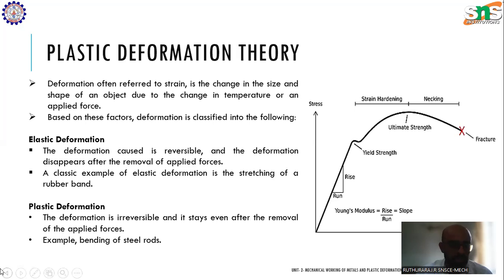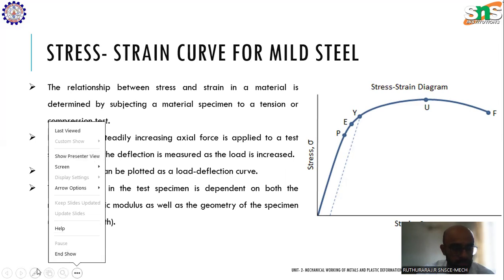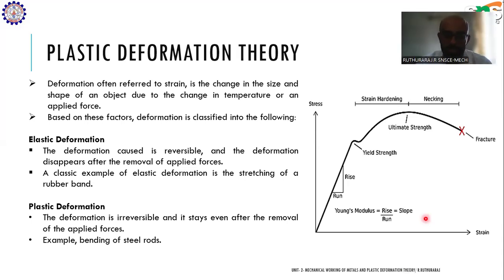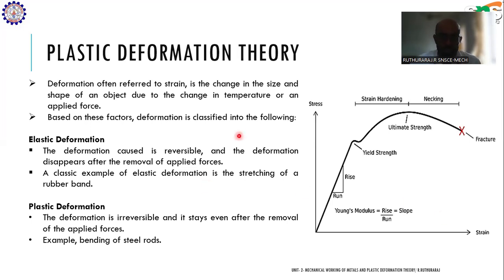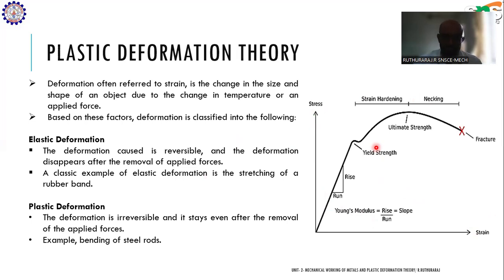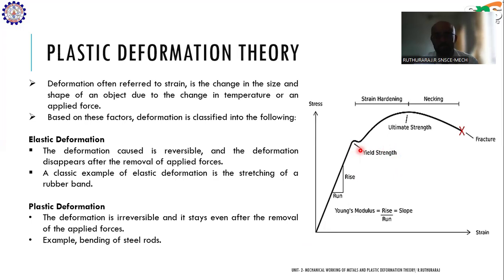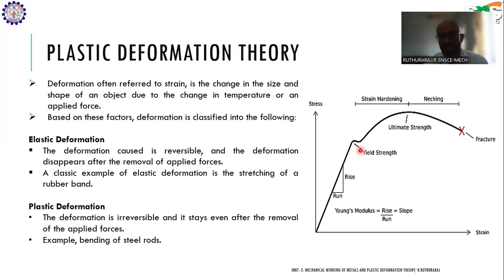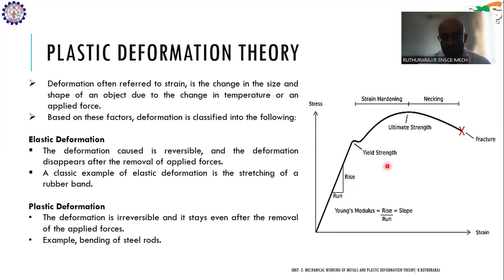Lecture Series on Metal Working Process | R.Ruthuraraj | SNS Institutions